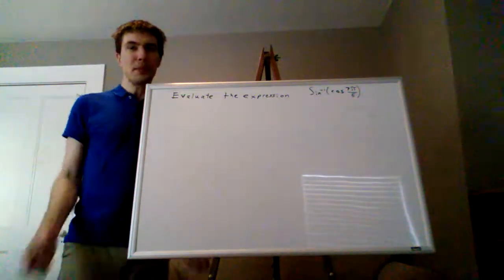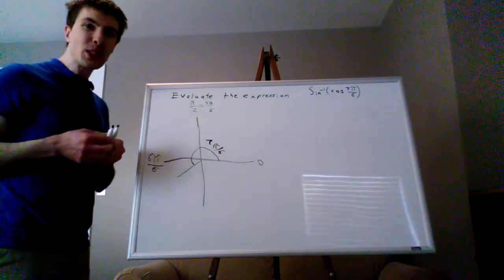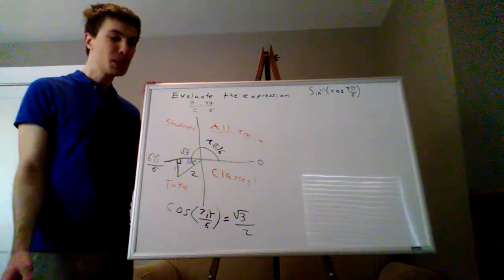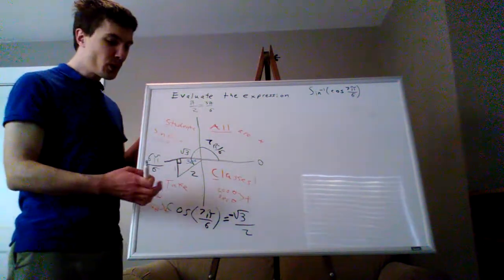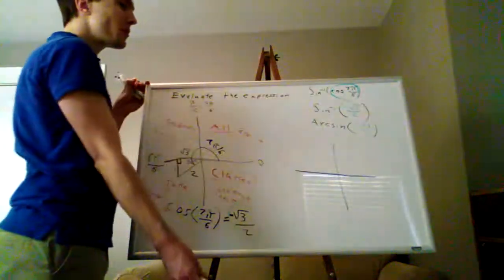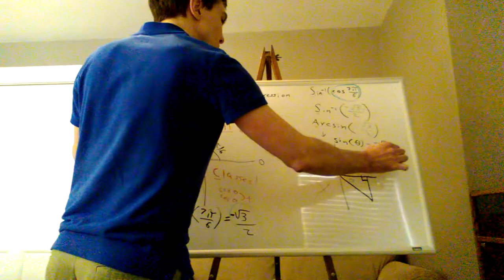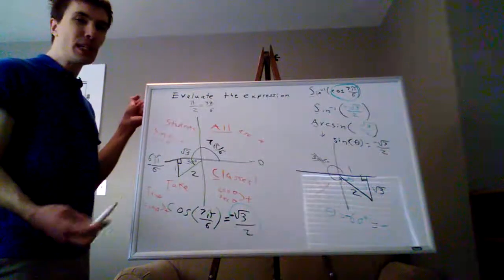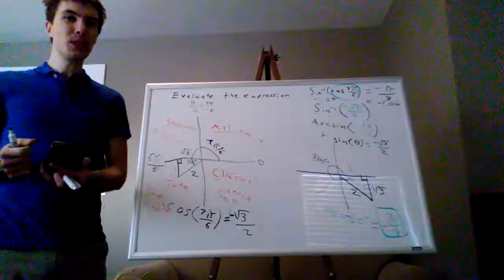Evaluate a composition of trig functions: sin^-1(cos(7pi/6))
Here I teach how to evaluate an expression that is made up of two or more trig functions, with one inside of another (called a composition of functions).  The example I use, written in the listing title, covers lots of different potential issues students have when evaluating/simplifying this type of expression.

I reserve the right to delete any off-topic comments.

This is the first math video I've made for YouTube, and I know the video quality is not great, but if you like it and want me to make more videos, please comment, subscribe to my channel, and invite others to do the same.